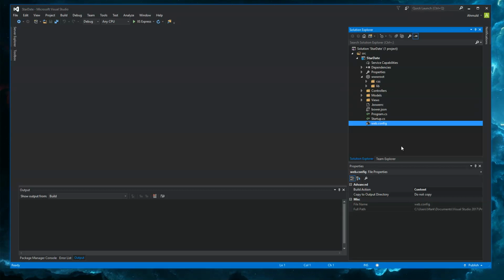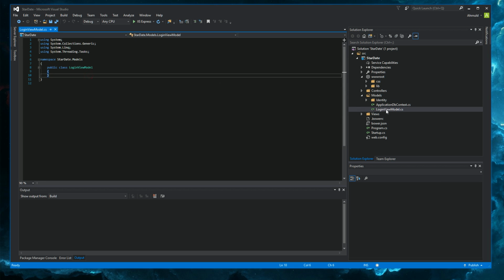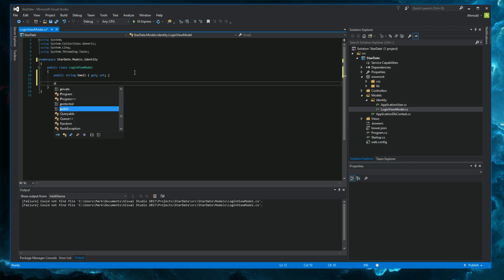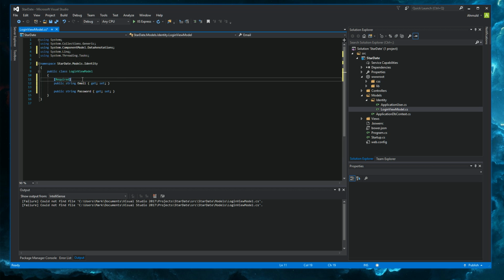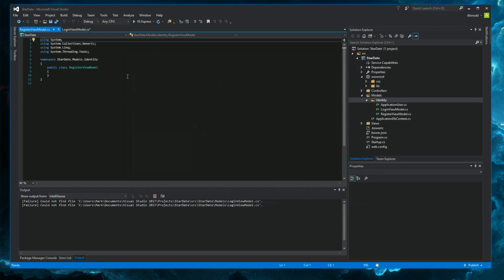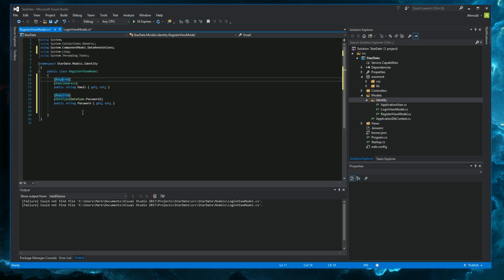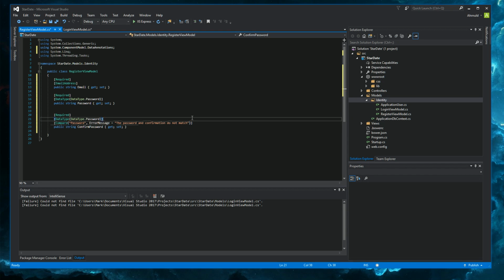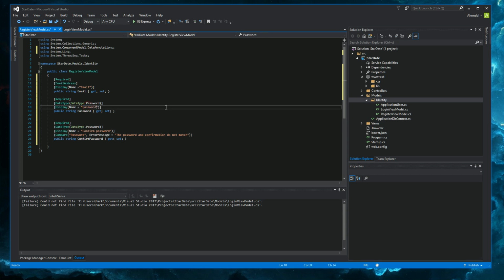Creating a .NET Core 1.1 MVC Web Application from scratch - Part 4 - Adding ViewModels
Adding viewmodels for login & registration